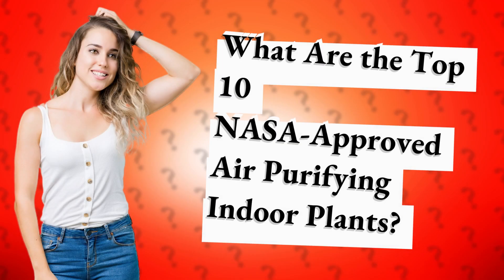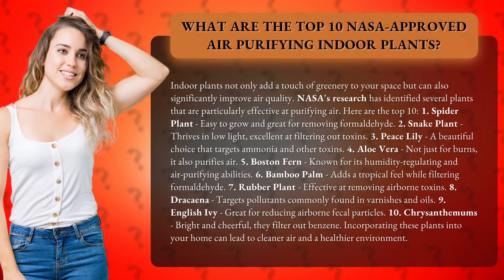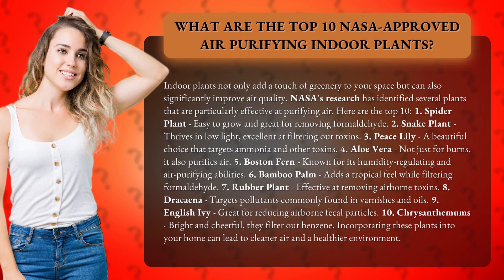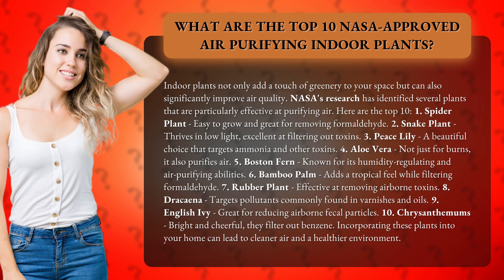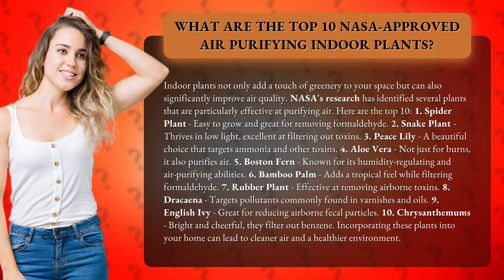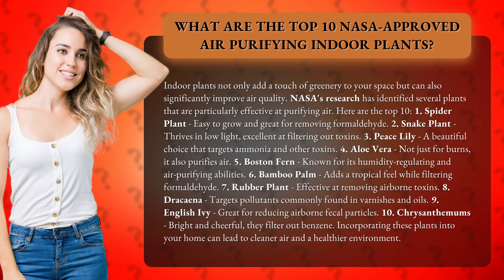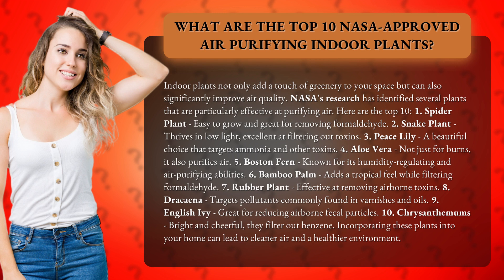What Are the Top 10 NASA-Approved Air Purifying Indoor Plants?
Top 10 NASA-Approved Air Purifying Indoor Plants • NASA-Approved Indoor Plants • Discover the top 10 indoor plants approved by NASA for their air purifying abilities. From the Spider Plant to Chrysanthemums, learn how these plants can improve air quality and create a healthier environment for you and your space.